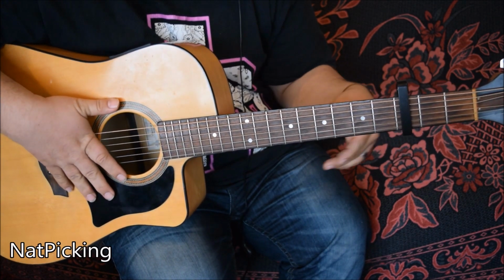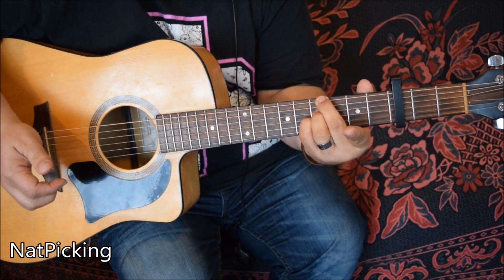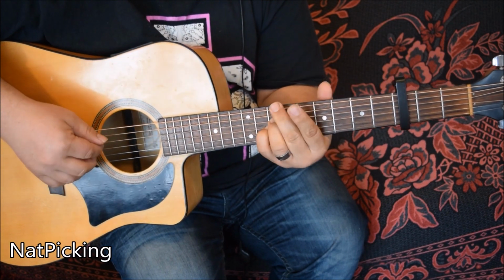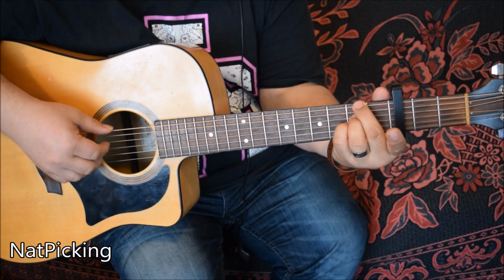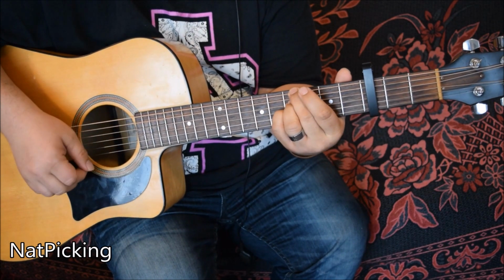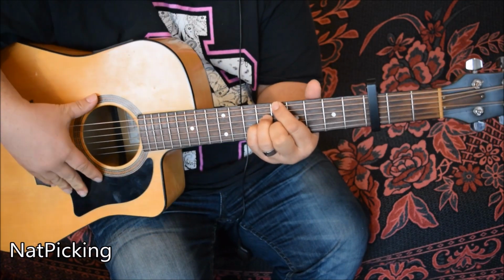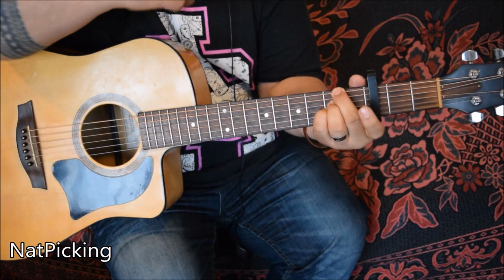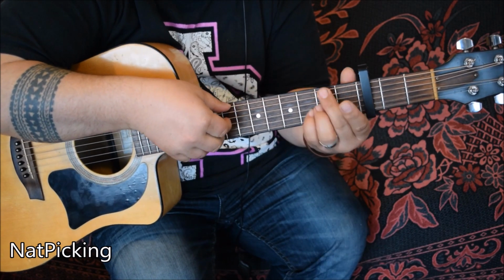Tori Kelly - Funny *Guitar Tutorial*